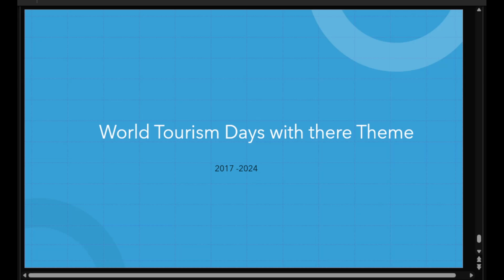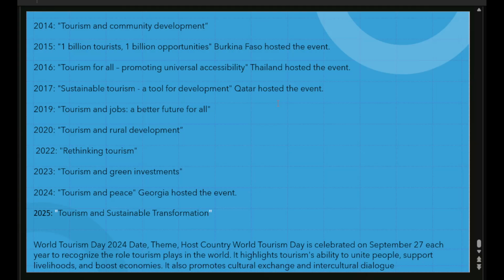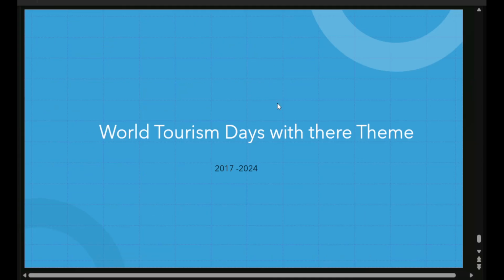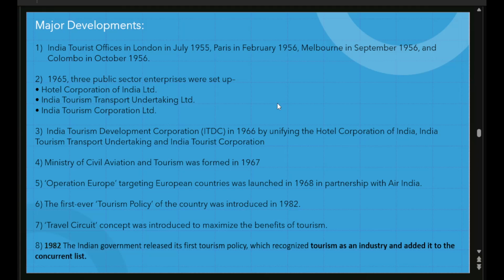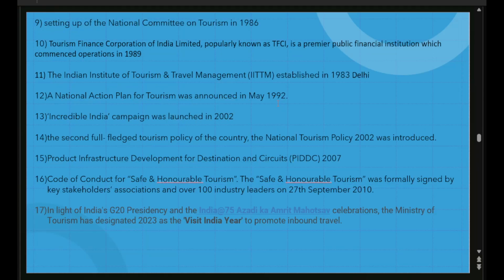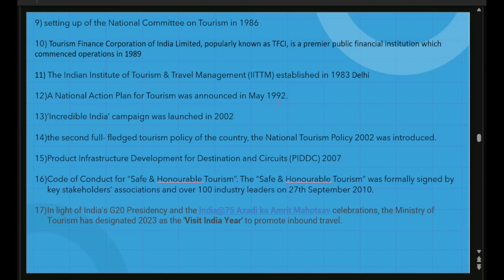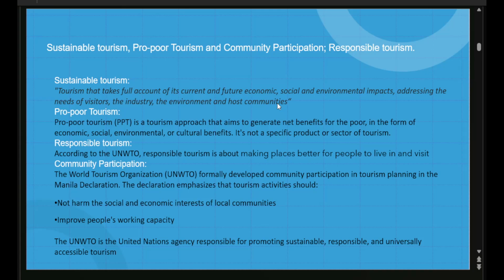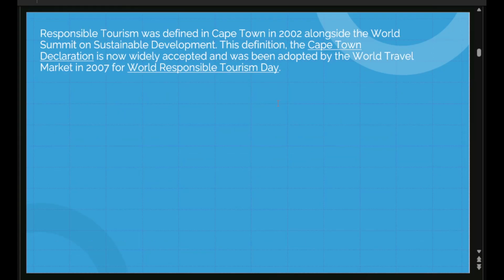Tourism Ugc Net | tourism day themes 2014-2025 | Sustainable tourism Pro poor tourism(Lecture 5)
world tourism day themes 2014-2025 | Sustainable tourism Pro poor tourism community based tourism

Welcome to our comprehensive UGC NET 2024 preparation series! In this video, we dive deep into **Tourism Administration**, covering key concepts, important topics, and detailed solutions to help you ace your exam.

Topics
1.  Tourism planning, Process, Level
2.   Five Year Plans in Tourism
3.   Tourism Polices in India
4.    Important Schemes of tourism in India
5.   National Planning Policies for Destination Development- WTO Guidelines for Planners-
6.   Economic System and Its Impact on Tourism Development, Macro & Micro Economic System
7.   Multiplier Effects & Its Types, Displacement Effect, Costs and Benefits of Tourism, Monetary Policy-
       Repo Rate, Reverse Repo Rate, Cash Reserve Ratio(CRR).